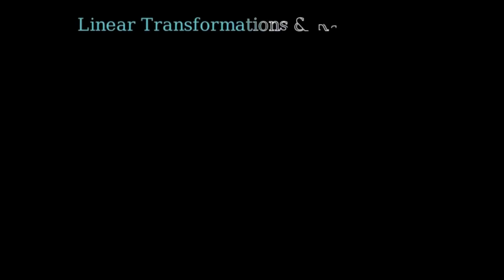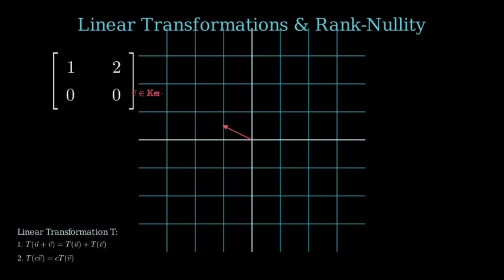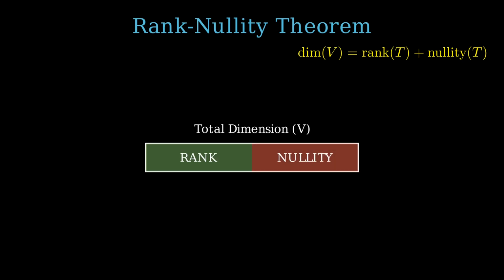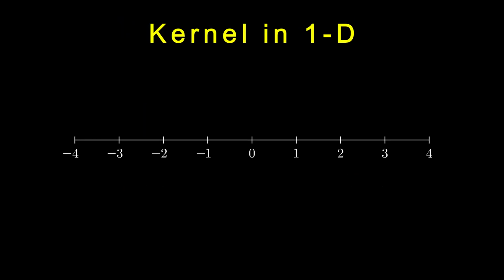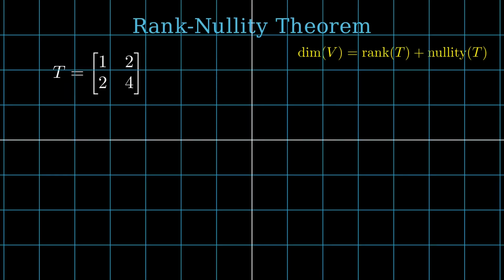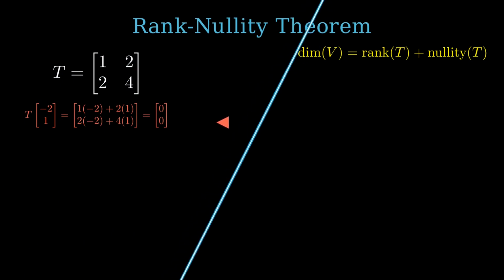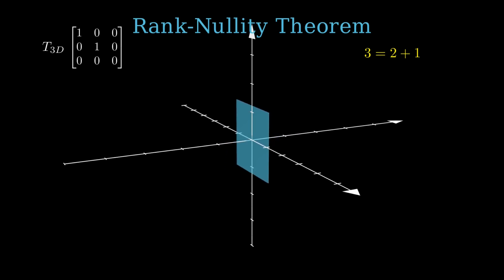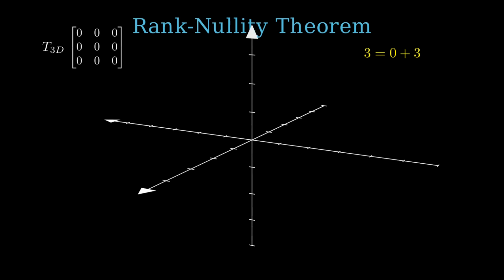Where Do Dimensions Go? | Rank–Nullity Theorem Visualization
In this video, Visual explanation of the Rank–Nullity Theorem, showing exactly how dimensions split between the kernel and the rank .

Using animated grids, vectors, and transformations in 2D and 3D:
• Why the kernel represents collapsed directions
• Why rank counts preserved dimensions
• How rank + nullity always equals the input dimension